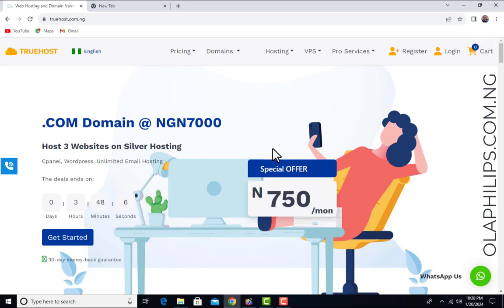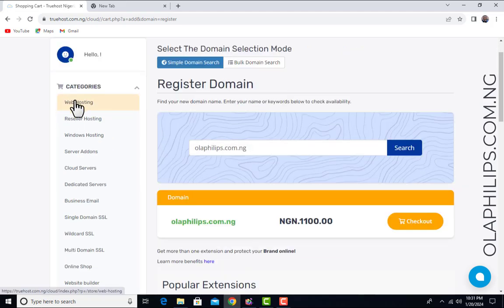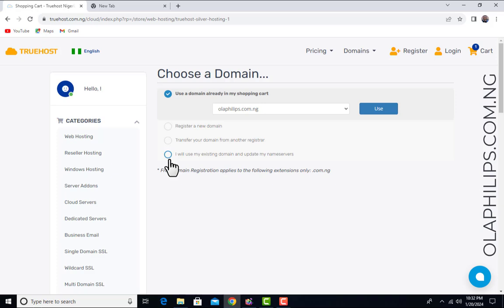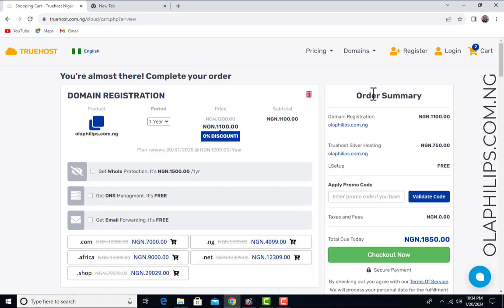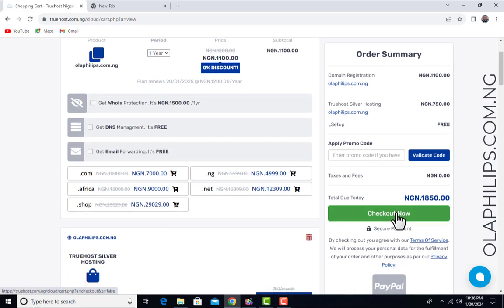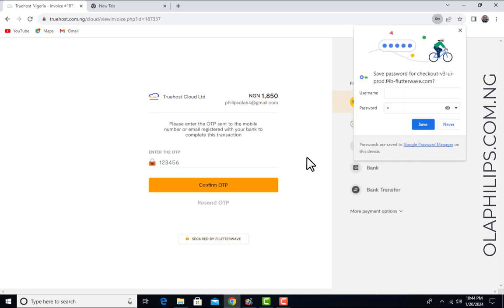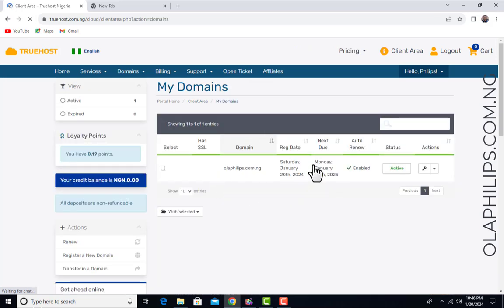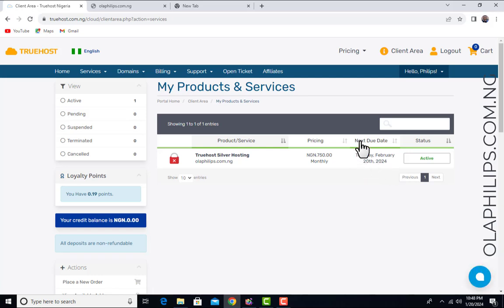4. How to Buy Domain Name and Hosting Plan